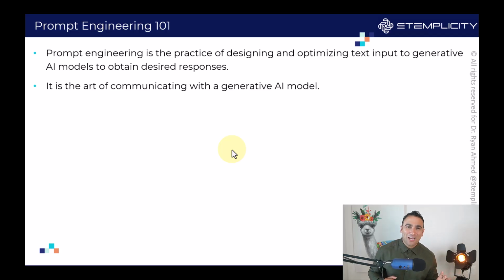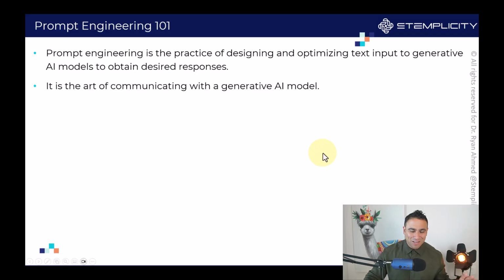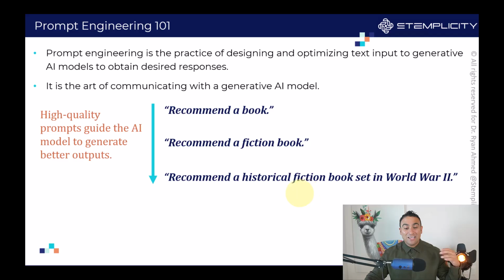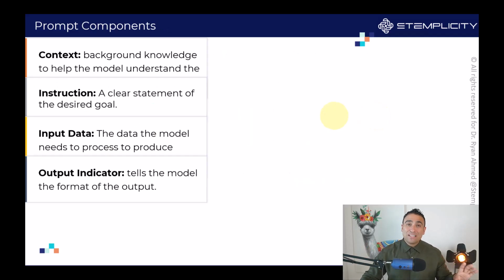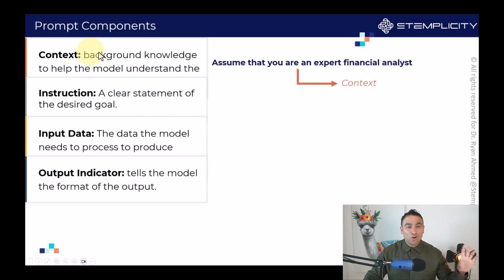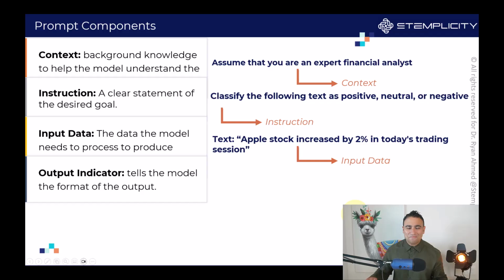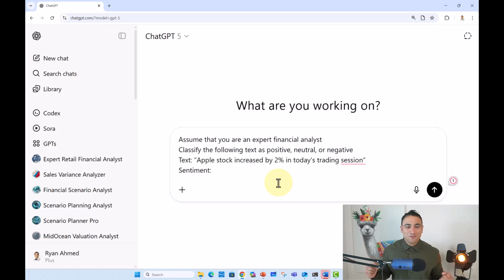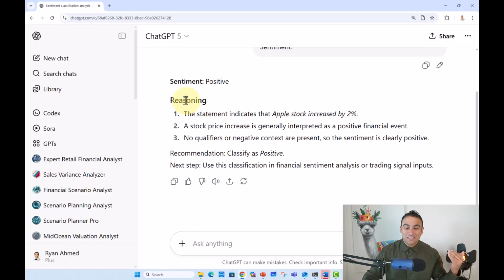Episode 5. Prompt Engineering Mastery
In Episode 5 of the AI for Beginners Course [For Busy People & FREE], Dr. Ryan Ahmed breaks down the art and science of Prompt Engineering the key to unlocking the full power of ChatGPT 5 and Microsoft Copilot.

You’ll learn how to craft precise, effective prompts that make AI deliver accurate, creative, and useful results every single time.

✅ The fundamentals of prompt structure and intent
✅ How to write context-rich, layered prompts for better answers
✅ Common prompt mistakes (and how to fix them)

Perfect for students, business professionals, and creators who want to communicate clearly with AI tools and use them like experts.